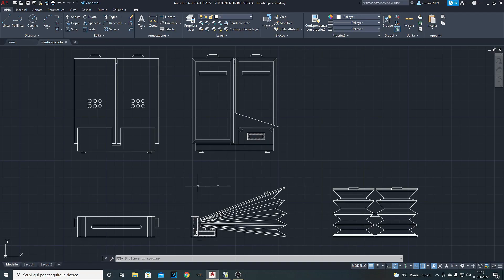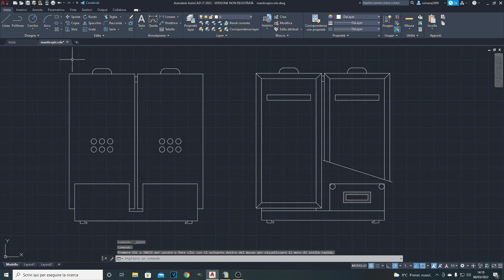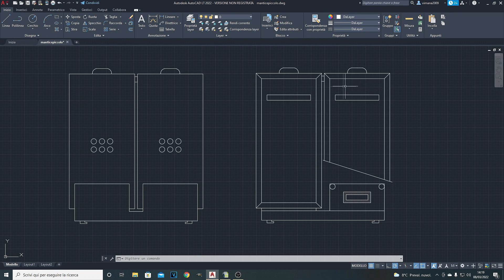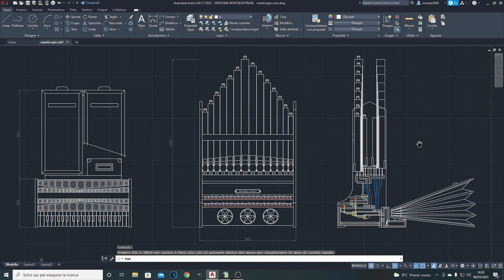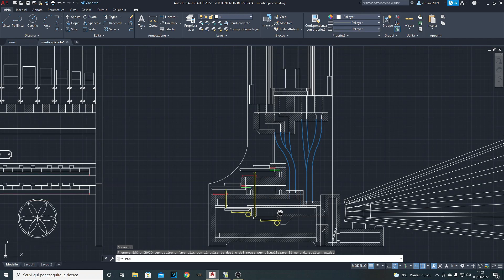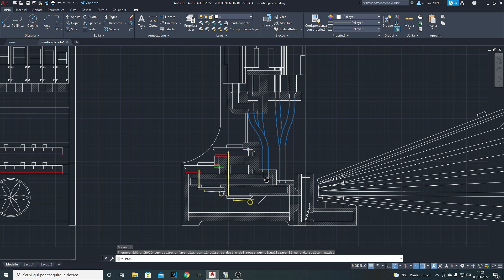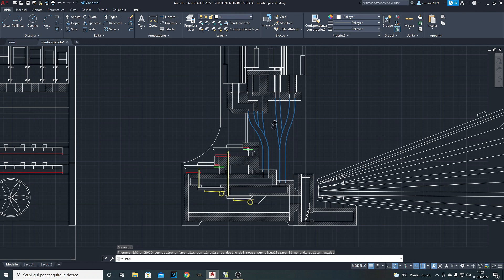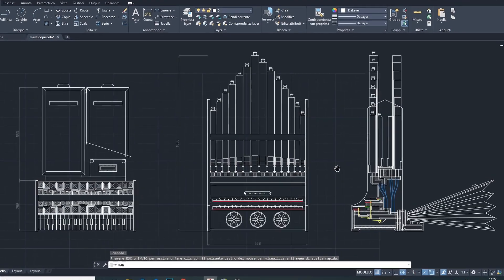#1 Building a Homemade Positive Organ | and new Bellows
in this series of videos I will show you the building of the new Homemade Positive Organ.
In this video #1 I present the project of the organ and the blower

This organ will be one of a kind, in fact it will be portable but with 2 manuals of 3 octaves.
it will also have 2 registers and an effective extension of 4 octaves (from 120Hz the lowest pipe, to 2000Hz the highest pipe)
In addition there will be the possibility of using a manual or electrified bellows.

Questo organo sarà unico nel suo genere, infatti sarà portatile ma con 2 manuali da 3 ottave.
inoltre avrà 2 registri ed un estensione effettiva di 4 ottave (da 120Hz the lowest pipe, a 2000Hz the highest pipe)
In aggiunta ci sarà la pissibilità di usare un mantice manuale o elettrificato.